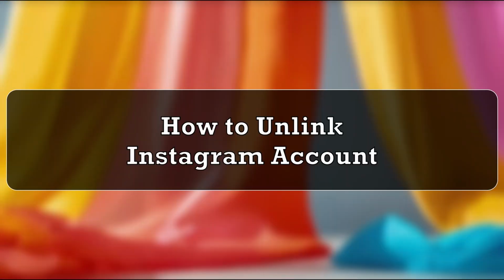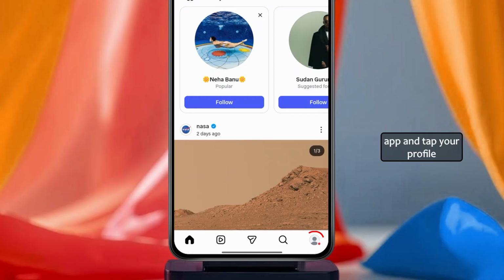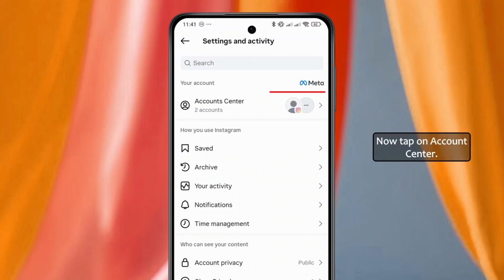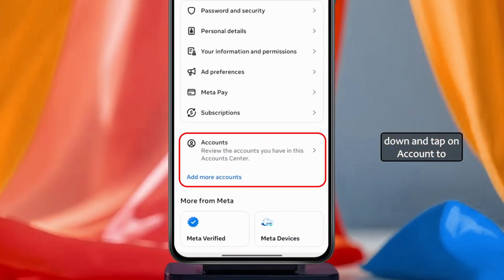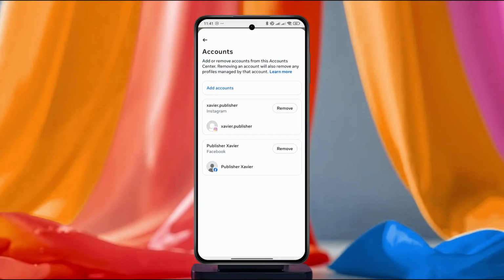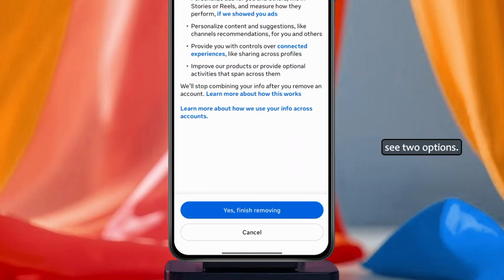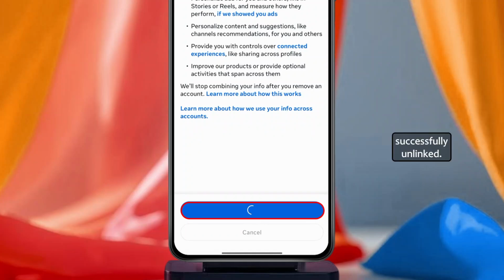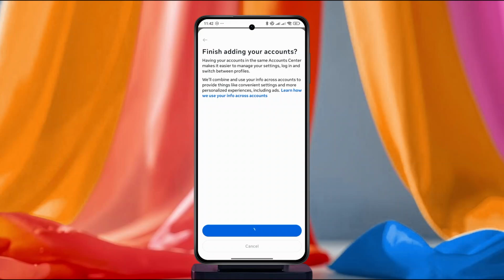How to Unlink Instagram Account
How to Unlink Instagram Account (2025)! Want to remove or disconnect an Instagram account from another app or device? This video will guide you through the steps on how to unlink an Instagram account quickly and easily. Whether you're asking, "How do I unlink my Instagram account?" or need help removing linked accounts, this tutorial has you covered. Learn how to disconnect Instagram from Facebook, remove multiple accounts, or unlink third-party apps. Watch now to see how you can unlink your Instagram account today!

Timestamps:

00:00 How to Unlink Instagram Account
00:10 How Do I Unlink My Instagram Account?